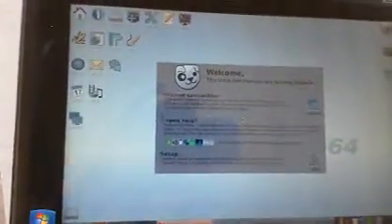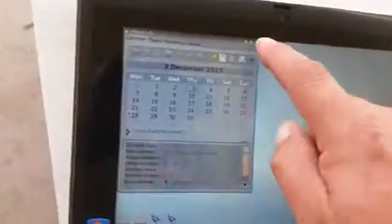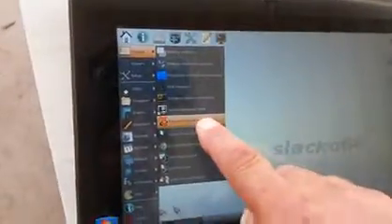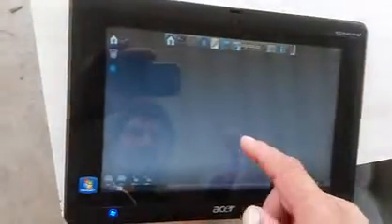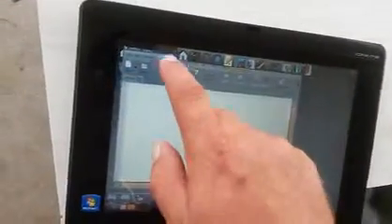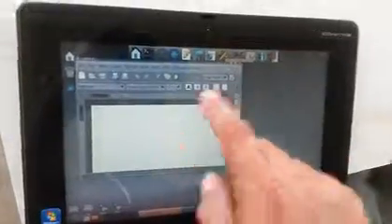Slacko64 Puppy Linux booting on an Acer IconiaTab W500 in tablet mode